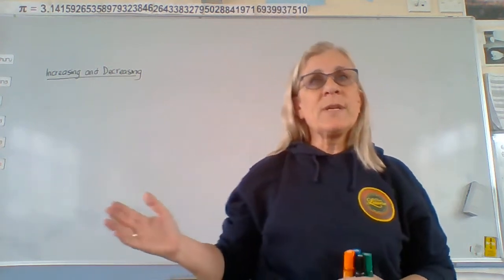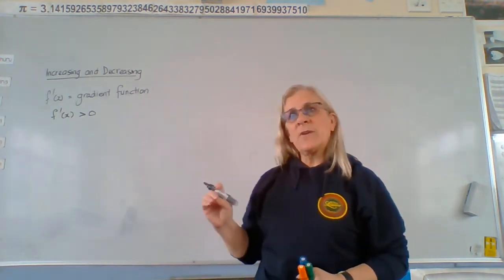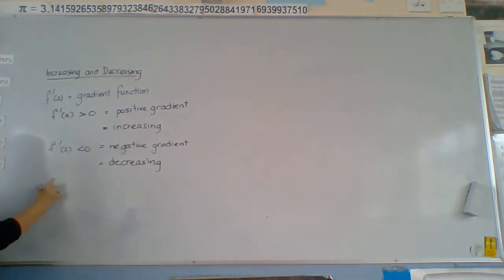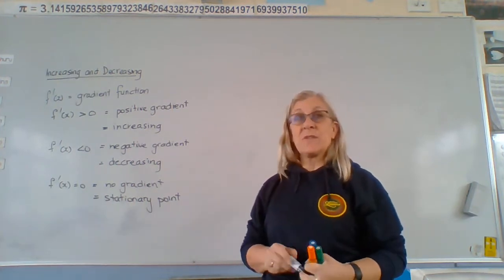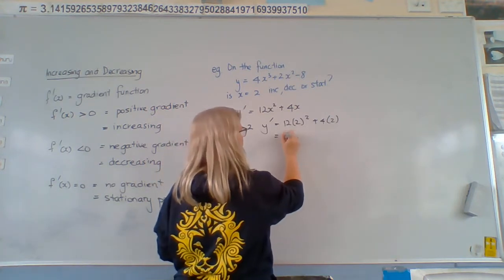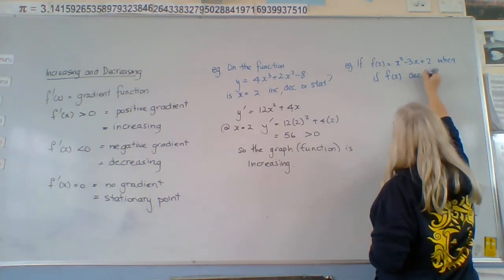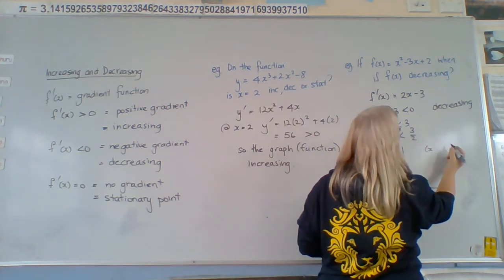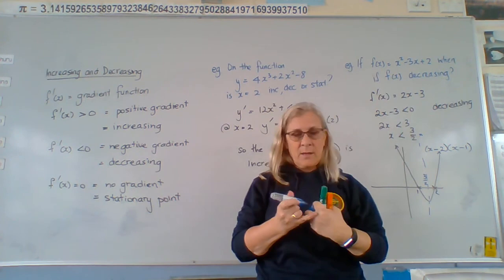NCEA Level Two 2.7 Increasing and Decreasing points using Calculus